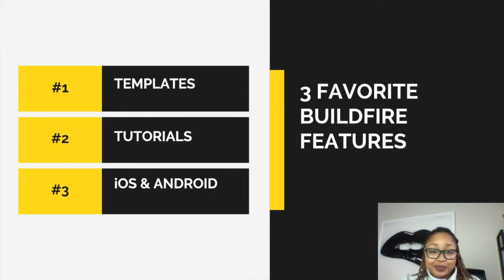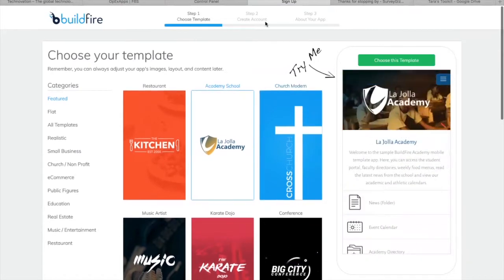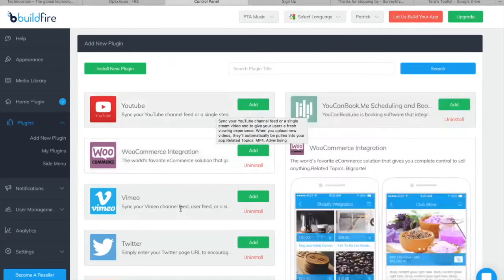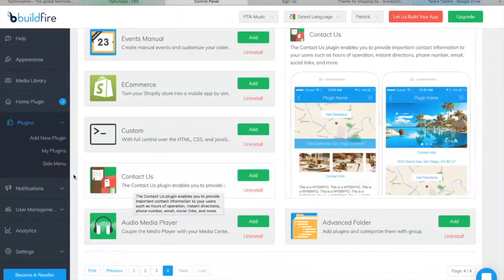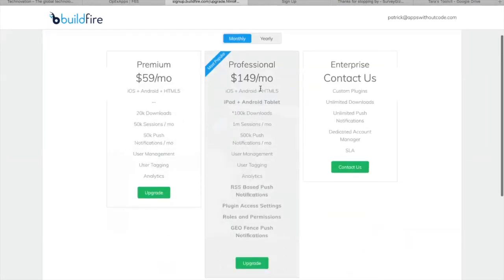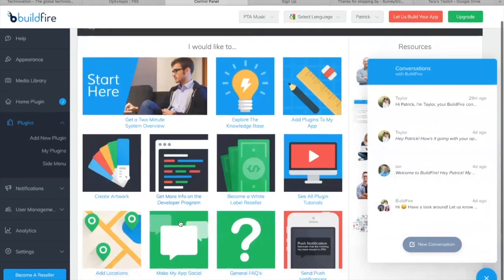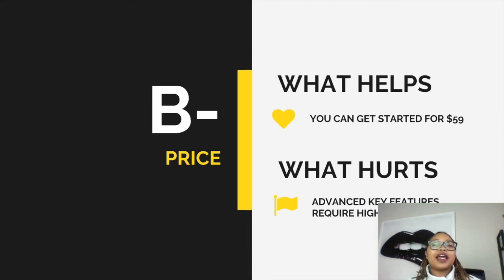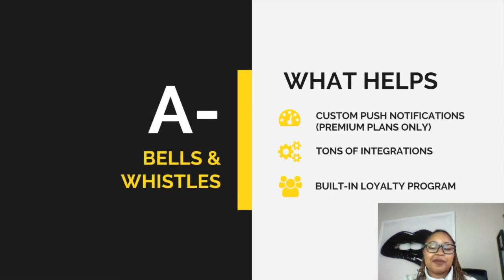Tara's Toolkit: BuildFire (Software Review)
Apps Without Code CEO Tara Reed reviews BuildFire, software non-technical entrepreneurs can use to build mobile apps without code and publish directly to the App Store and Google Play.

Get a crash course on how to build apps without code and make money from them.